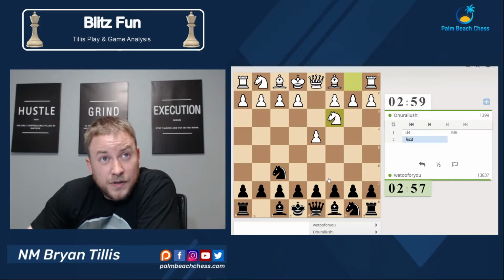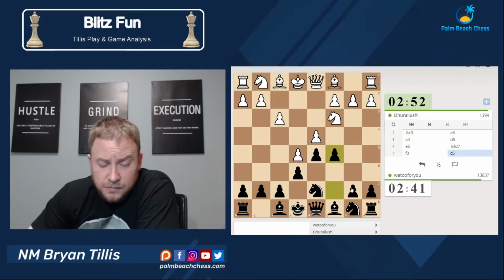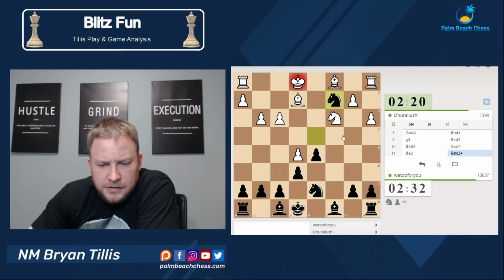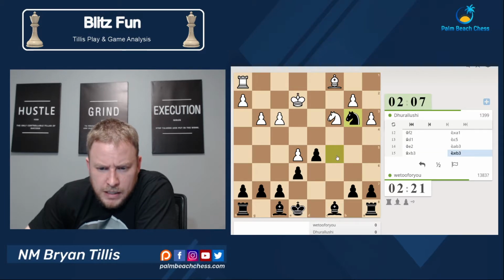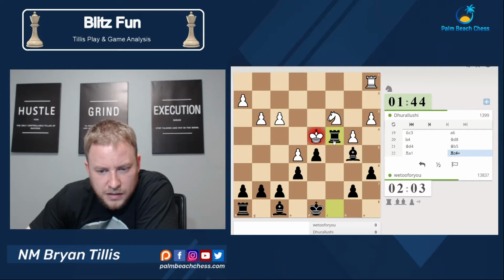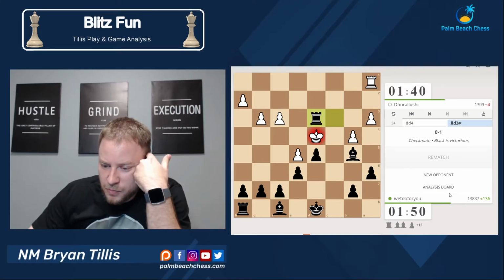French Game 1: Lichess unr-2200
In this series, NM Bryan Tillis with Palm Beach Chess quests for 2200+ lichess starting from a fresh student account. How long does it take to go from 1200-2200?